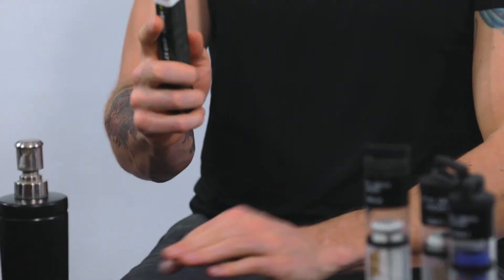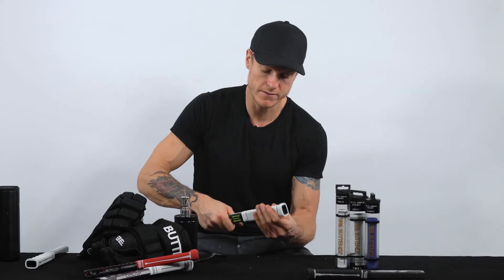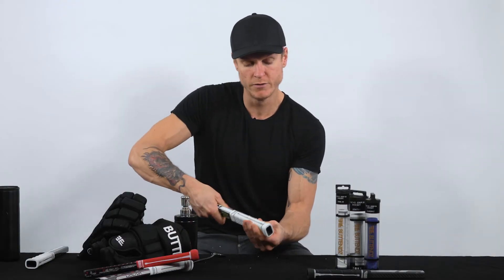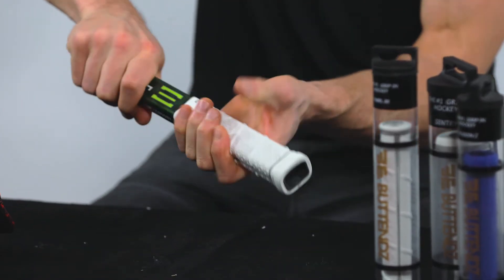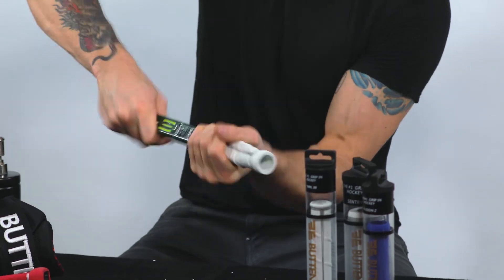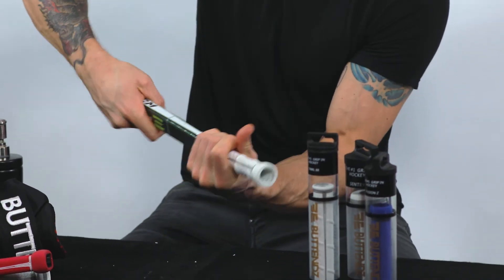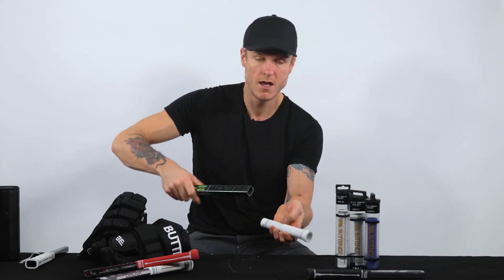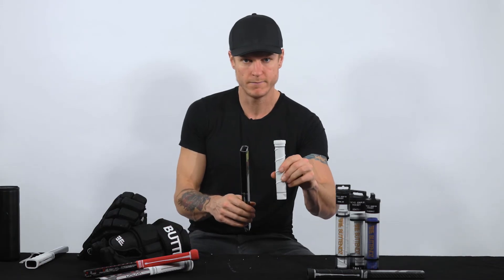How to remove and reuse a Buttendz hockey grip **OFFICIAL VIDEO**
This is the official instructional video on how to remove your Buttendz hockey grip featuring Rob LaLonde, Co-Founder of Buttendz. In this how to video, Rob explains how to properly remove your Buttendz hockey stick grip and re-apply it to a new stick.  All Buttendz grips are reusable and this is a great way to remove the hockey grip without damaging it.  Get the most out of your reusable hockey stick grip by following these steps:

1.Get water in between the grip & the stick on both ends. Then dry grip with a towel.

2. Grab a spoon or other long, flat utensil with a handle. Add some dish soap to the tip of the handle, and slide the handle in between the grip and stick.

3. Repeat step 2 all all side of the grip, entering from both the top and the bottom of the grip for each side.

The Hockey Grip will return to original shape within a few minutes. Make sure inside of grip and stick are dry before reapplication.